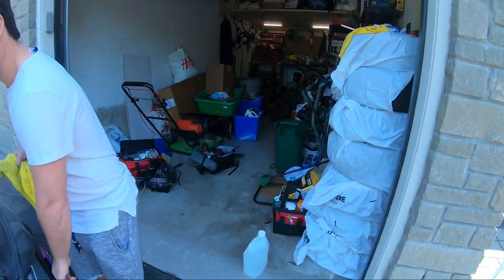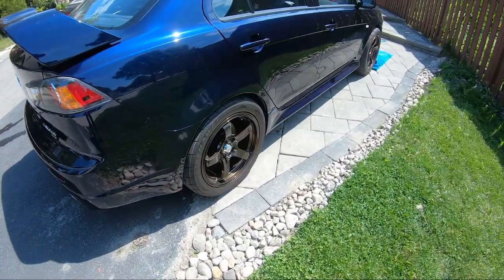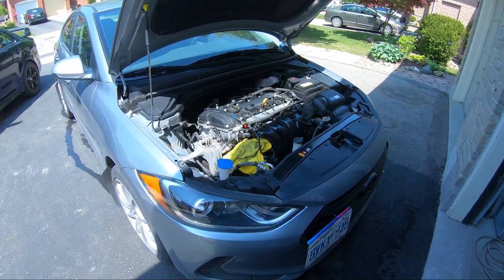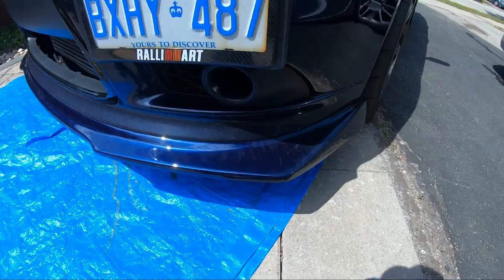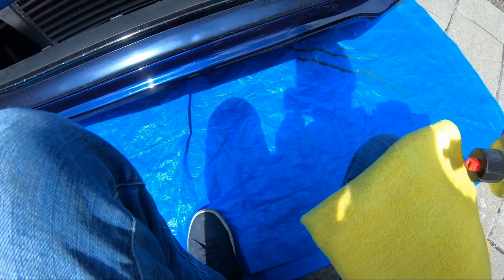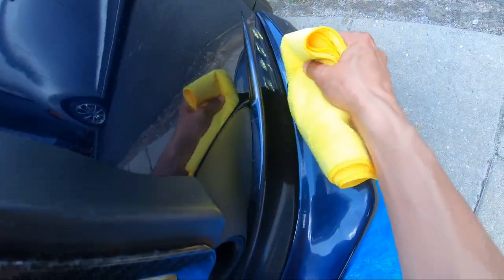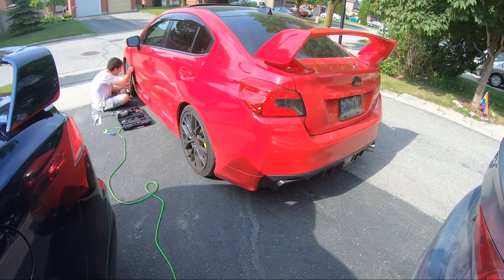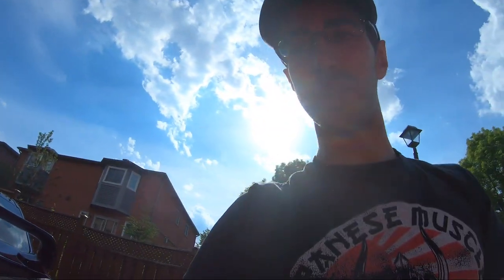Front Lip on my Ralliart! Vinyl install on a Subaru WRX STI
Welcome back to another Toronto Tuners' video! We are back and will be uploading content on a more consistent basis now, so if you like what you see, please leave a like on the video and subscribe for more!

If you live in the Central Canada area go check out our group on Facebook!
We are actively looking for more members to come and hang out with us!

We are working on our online store at the moment so definitely check that out when it's live!